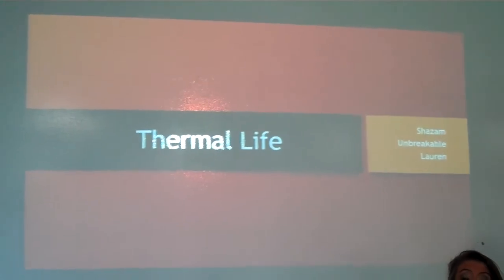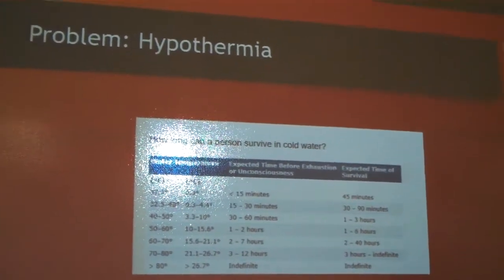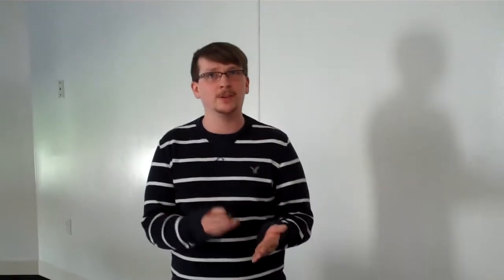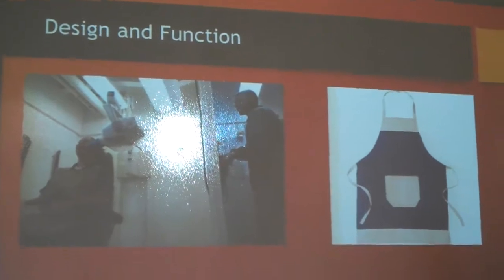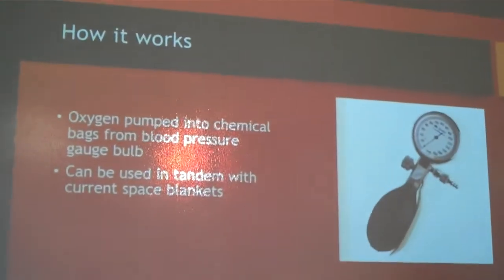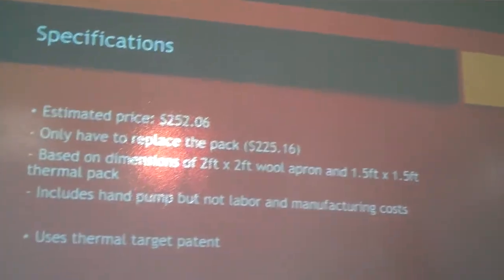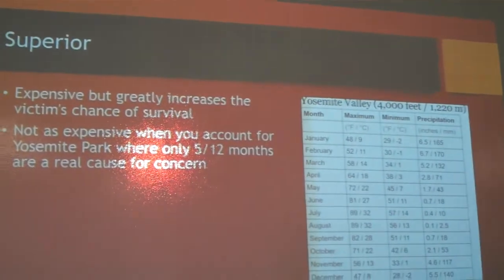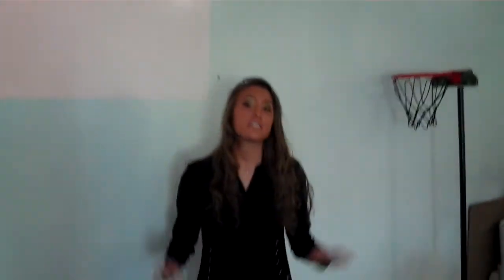Shazam, Lauren, Unbreakable